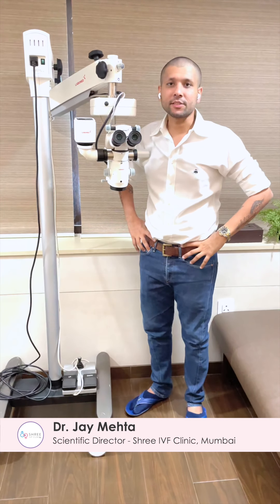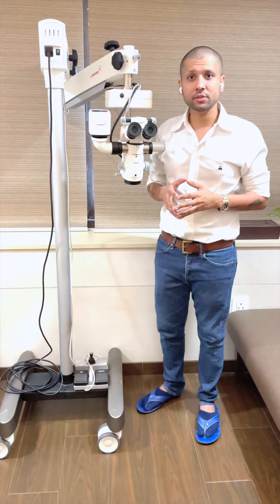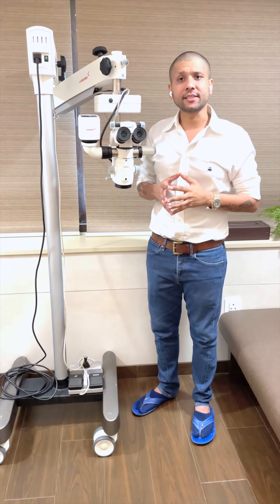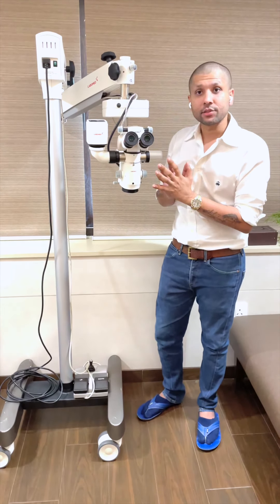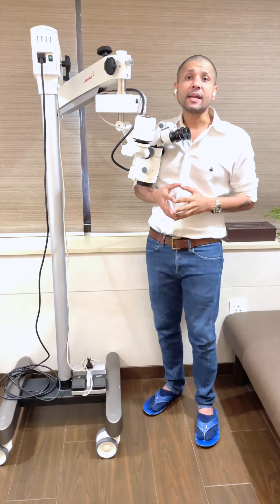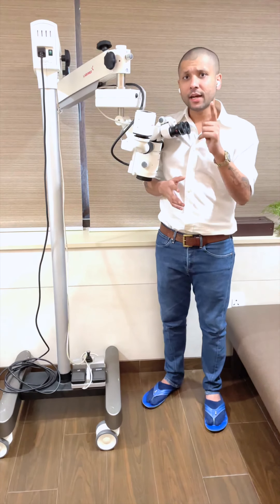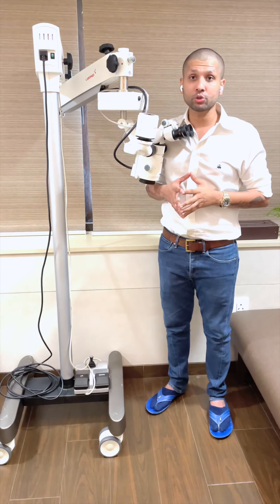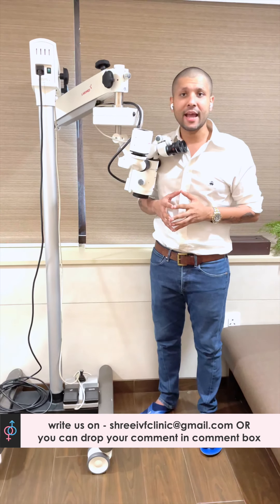The Most Advanced Technology in Treating Male Infertility | Azoospermia Treatment | Dr Jay Mehta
In today's video  Dr Jay Mehta is demonstrating an operative microscope which is used for Non-obstructive azoospermia treatment (Azoospermia treatment ) and is one of the Most Advanced Technology in Treating Male Infertility at Shree IVF clinic, Mumbai. The instrument seems complex. Dr Jay Mehta is explaining the instrument as well as its functioning in this video. In order to perform surgeries for the patient with Non-obstructive azoospermia wherein microdissection tese is performed, apart from a well trained reproductive specialist, one needs a really good operating microscope.
Shree IVF clinic has a special interest in managing cases with Azoospermia and other patients who require any form of testicular intervention for the extraction of sperm. When the patient has azoospermia or zero sperm count, quite a lot of time couple lose hopes thinking that they will never be able to conceive a child with their own sperm. The patients with obstructive azoospermia, have excellent sperm retrieval rate close to 95% and patients with Non-obstructive azoospermia has sperm retrieval rate of 50-60%.
In cases of non-obstructive azoospermia, just one good seminiferous tubule is enough to find sperm in the patients where the reports especially even the testicular biopsy reports have demonstrated Sertoli cell syndrome, testicular failure atrophy. In all these conditions with the help of this operative microscope, an advanced equipment, the trained doctor will have a good sperm retrieval rate of 50-60% in non-obstructive azoospermia.
The other condition wherein this operating microscope is used patients wherein there are sperms but these sperms are immotile which is called astheno azoospermia. an operating microscope is used to identify the seminiferous tubule which is vascular.
Though this operating microscope instrument looks big the patient who undergoes microdissection for obstructive and nonobstructive azoospermia can expect the recovery 4-5 hours after the procedure. Most of the patients are allowed to go back home on the day of the procedure. and They can resume their activity as usual.

Dr Jay Mehta is the Scientific Director of Shree IVF Clinic, a Luxury Facility for Advanced Assisted Reproduction and Advanced Pelvic Surgery in Mumbai.  He is a well known Fertility Specialist and is one of the few specialists in the country who is also an extremely sound Embryologist and andrologist. From the year 2018, Dr Jay Mehta converted the clinic into a Program that doesn’t allow the use of Donor Sperms. Currently, the clinic practices the DONOR Program in less than 1% of its patients. This is one of the factors which is largely responsible for the clinic being extremely popular for Fertility Treatments amongst the patients. The clinic is one of the busiest IVF Clinics in the city of Mumbai and is consistently rated by patients and fellow gynaecologists to be one of the Top Fertility Clinics in the city.

The clinic and the medical team shall be happy to answer your queries, should you require a personal correspondence, please submit your medical papers on . Kindly also note that the medical guidance which will be provided will be subject to the medical consulting fees for that point in time.

Regards,
5th Floor, Jayant Arcade, M G Road, Ghatkopar East, Mumbai- 400077
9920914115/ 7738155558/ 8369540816